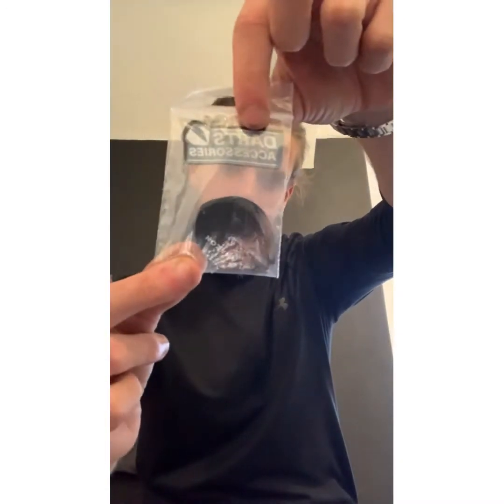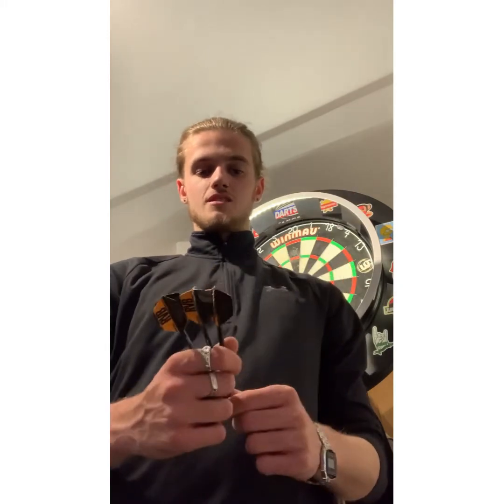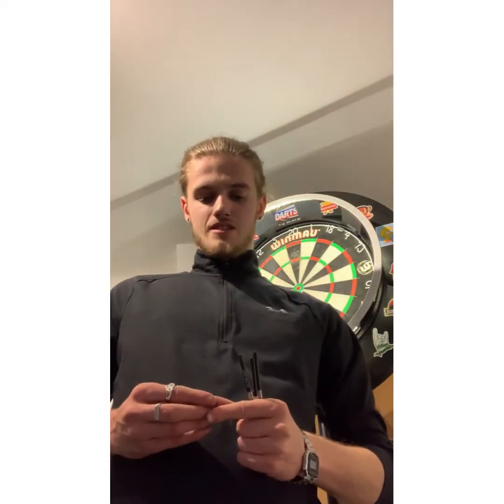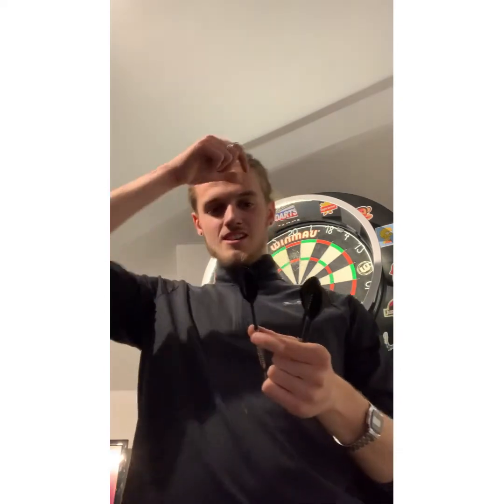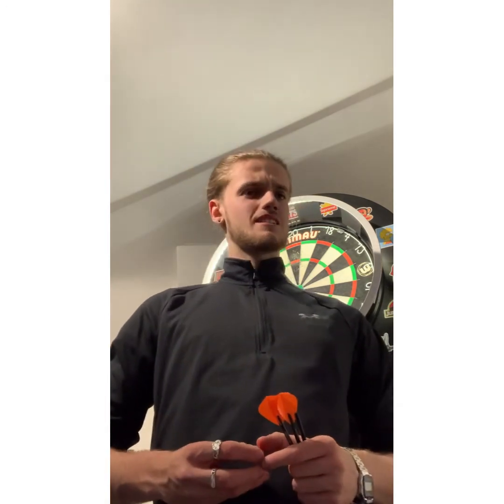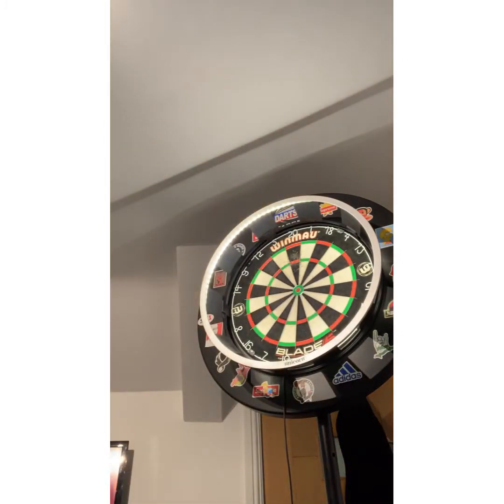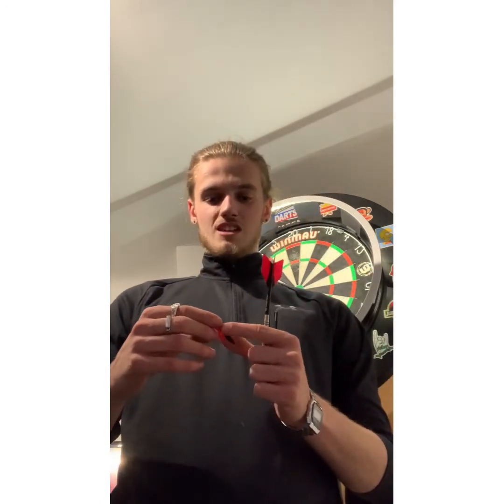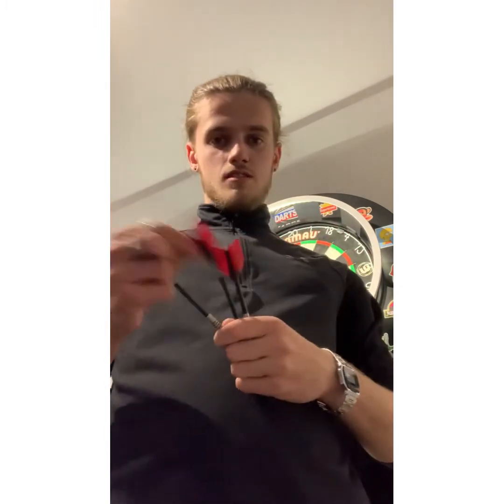Testing out flights - skip to 7:30 to see a 180 😂🎯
This is a video I’ve been wanting to do for a while but I’ve been quite busy so I haven’t got around to it. I bought a few sets of flights in different shapes and sizes and I tried them out for you lot to see. Skip to 7:30 if you want to see a 180 😂.